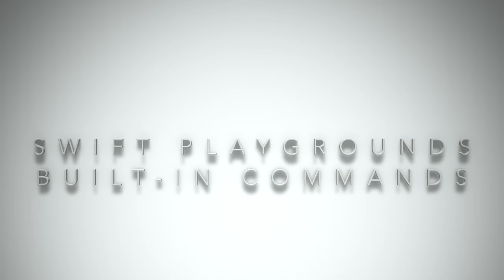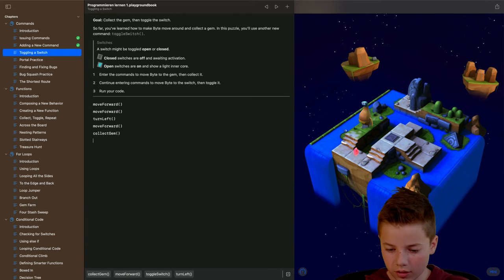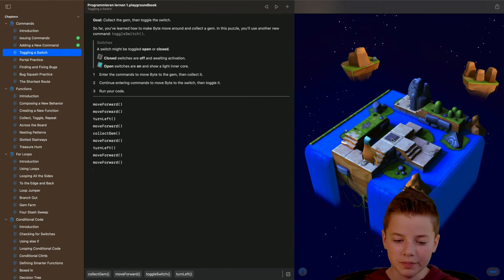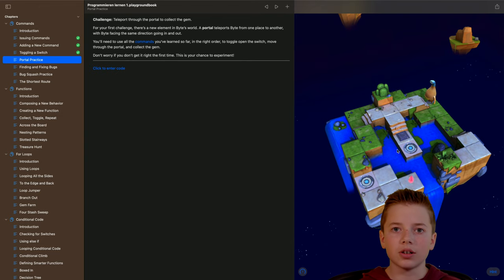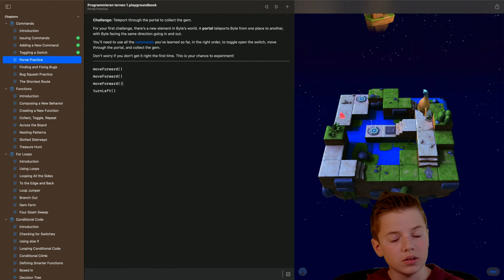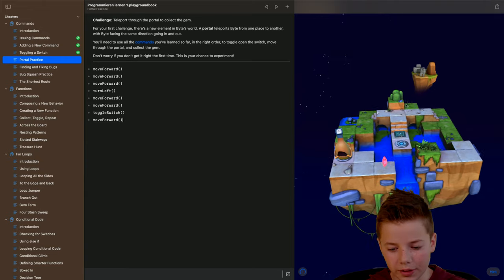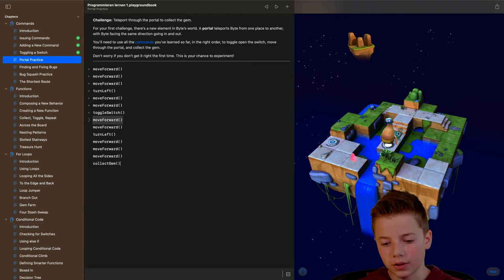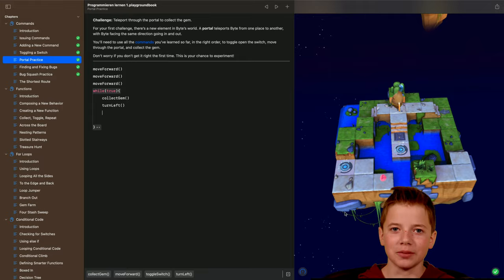5. Swift Playgrounds: More Built-in Functions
The last Video before the more interesting stuff.Enjoy Swift!